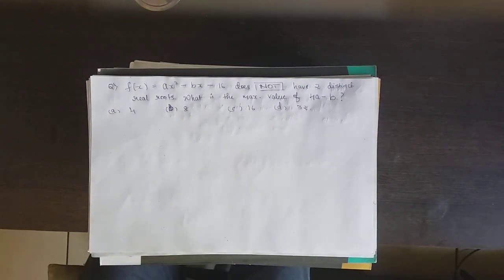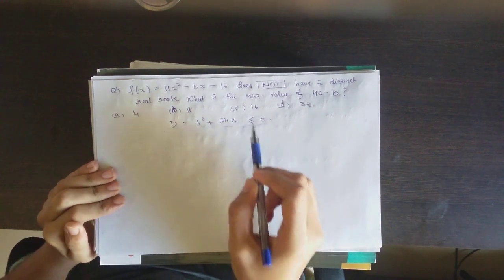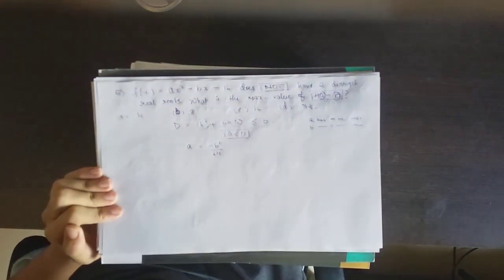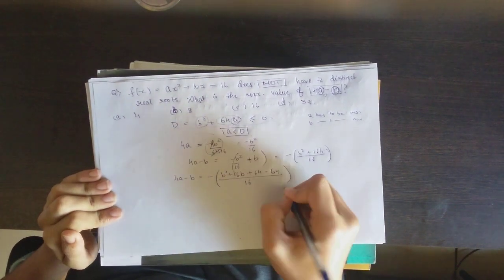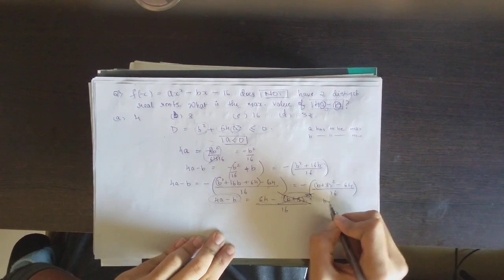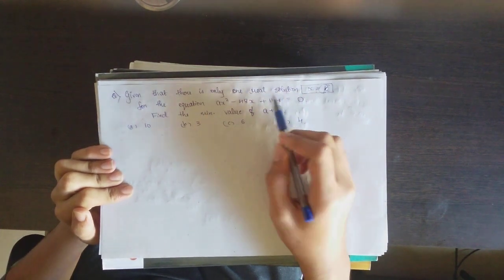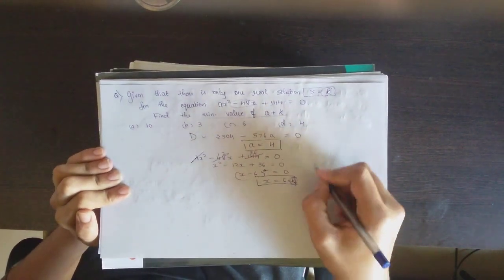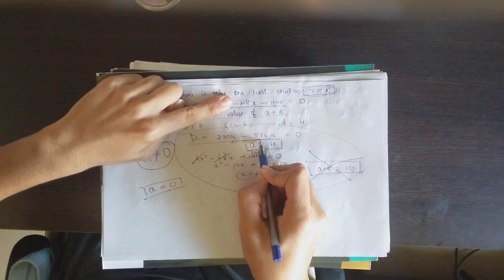Mathematics Aced - 1 | Minimum or maximum??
I have taken 2 questions involving unique methods of solving for the maximum and minimum value of a quadratic equation. Please comment your views below!